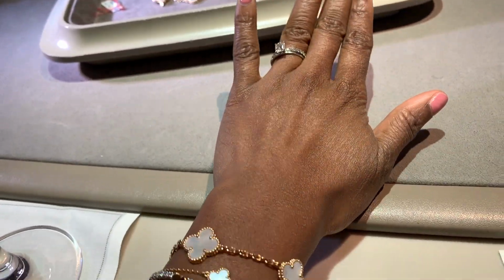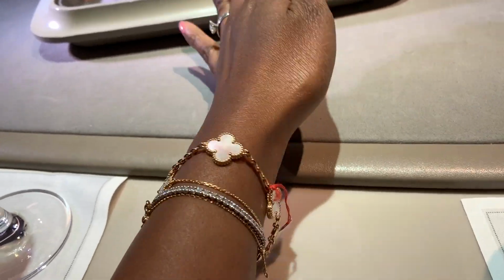HOW TO SCORE LUXURY ITEMS FROM CHANEL, DIOR, HERMES etc FOR LESS - TOP SECRET TIPS AND STRATEGIES!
Hi Guys,

In this video I'll be sharing with you my tips and strategies as to how you can buy luxury items at a discounted rate. I believe that these are strategies no one tells you about.